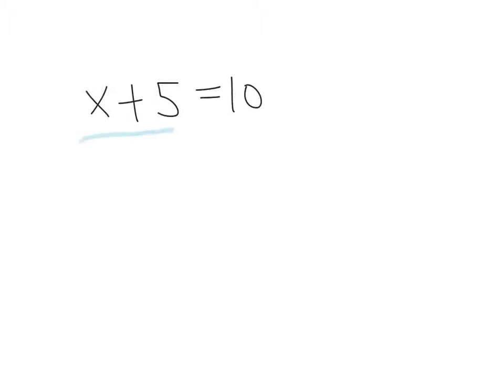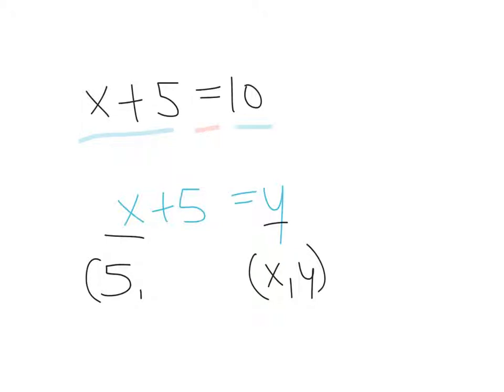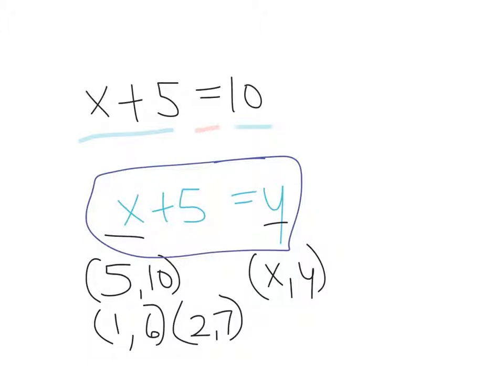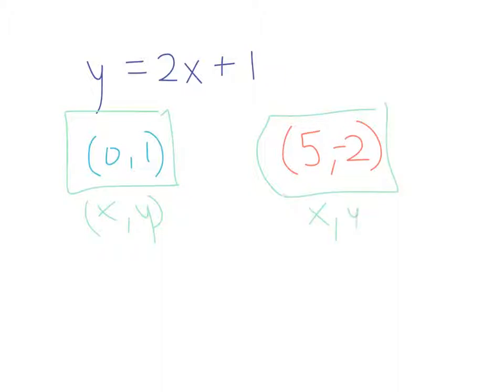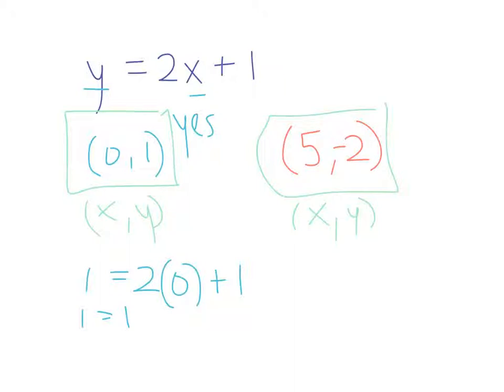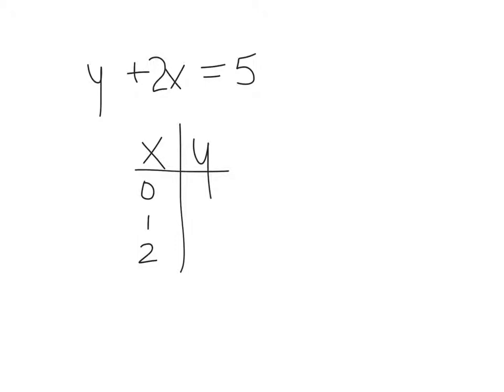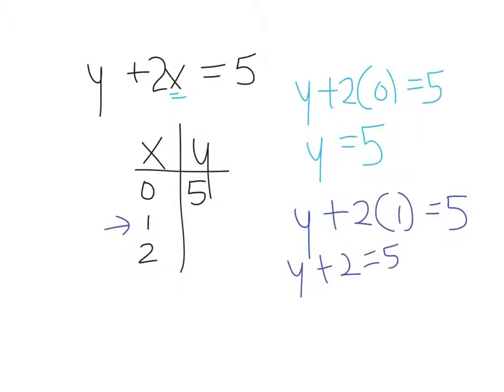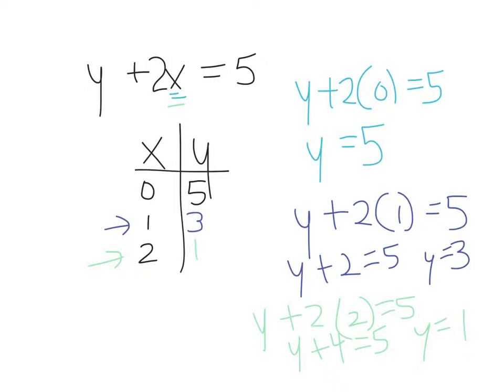Linear Equations in Two Variables